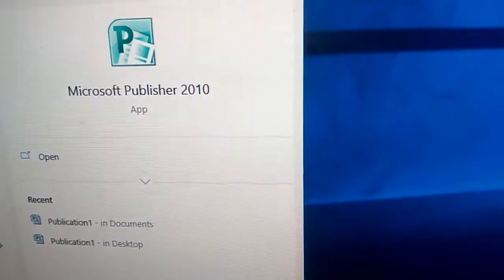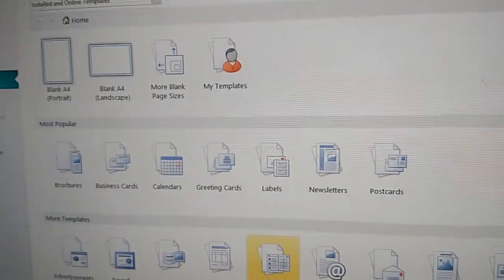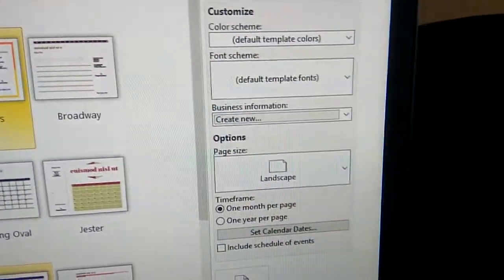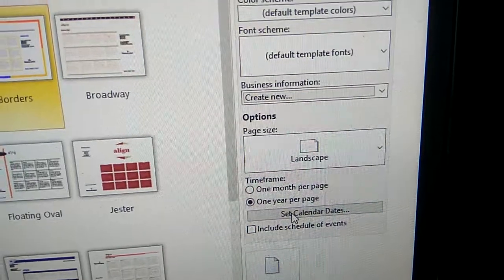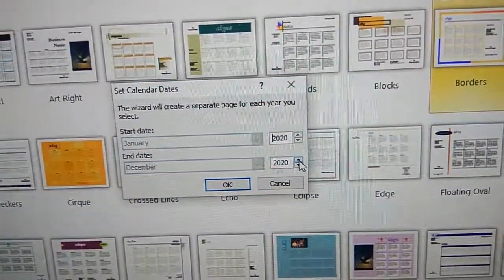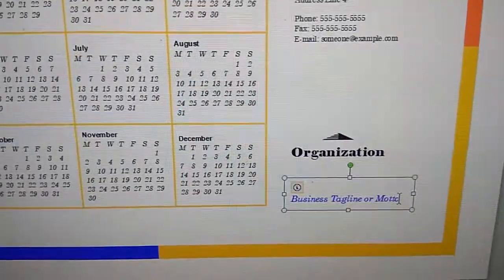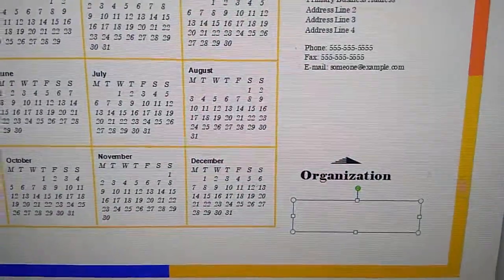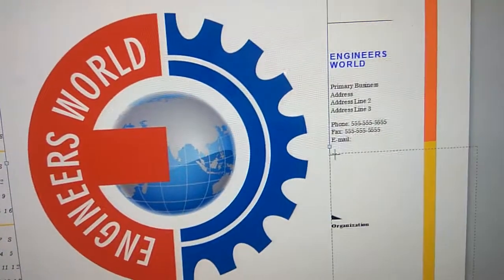Microsoft Publisher Calendar Tutorial - How to Set 2020 Single Sheet Calendar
Microsoft Publisher Calendar Tutorial - How to Set Single Sheet Calendar for 2020.
January 2020 to December 2020 in single page using Microsoft Publisher.